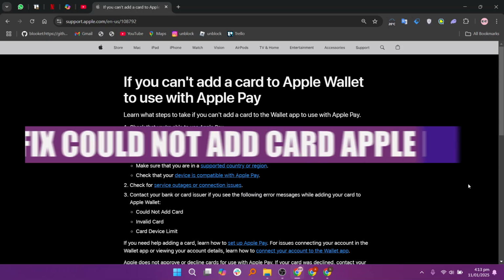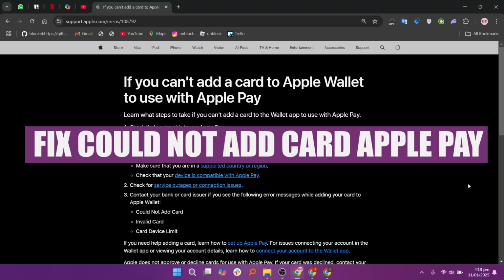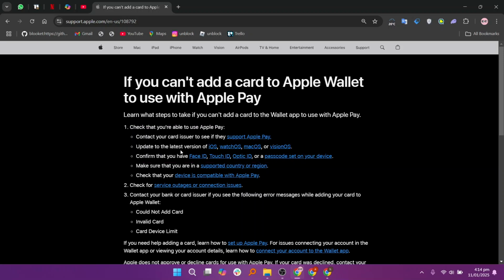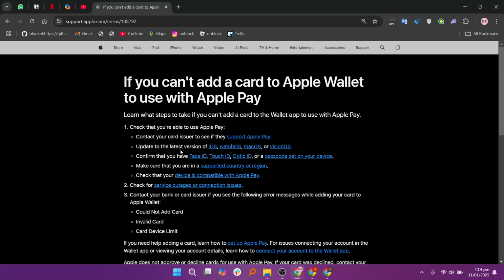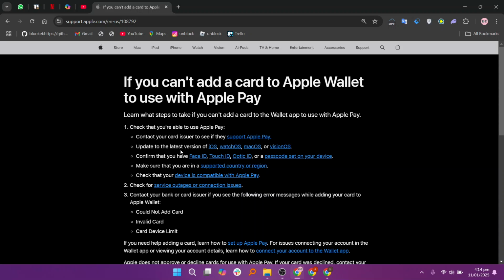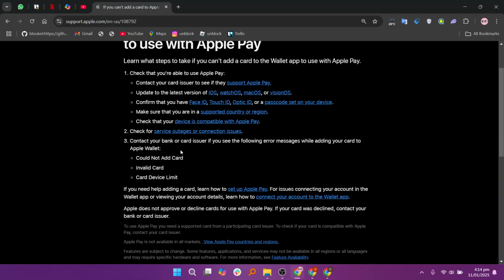HOW TO FIX COULD NOT ADD CARD APPLE PAY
In this tutorial, we'll guide you through the process of "HOW TO FIX COULD NOT ADD CARD APPLE PAY". We've broken it down into easy-to-follow steps to ensure you get the most out of it. this video is packed with valuable insights you won't want to miss. 🚀.  Make sure to watch until the end for all the key insights.